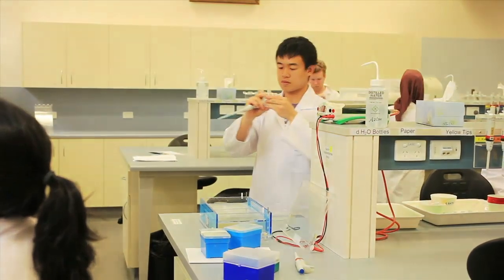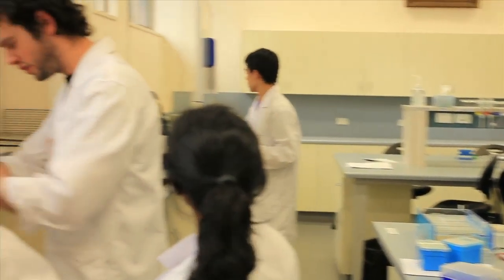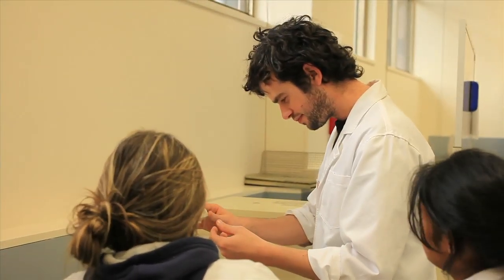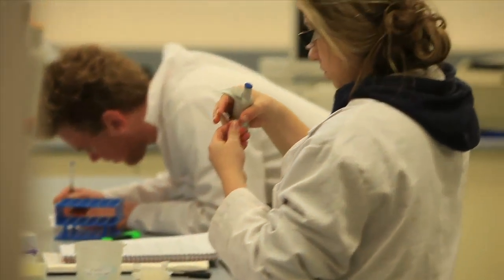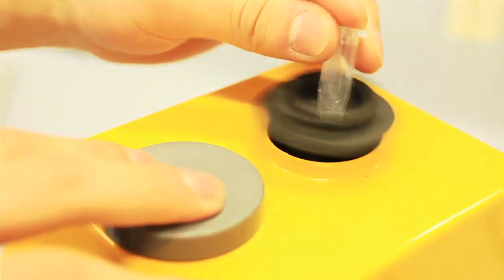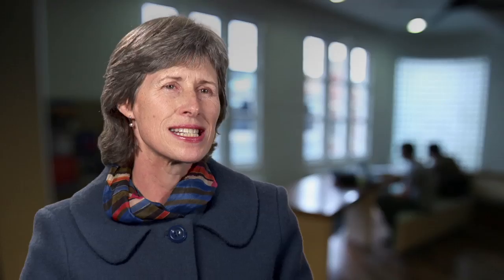Bachelor of Science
Interested in studying Science at the University of Melbourne?
Listen to Associate Professor Michelle Livett chat about the course, what facilities are available and where it can lead you -- along with current students talking about their experience and what they enjoyed about the course.